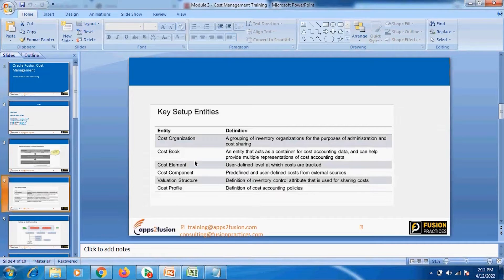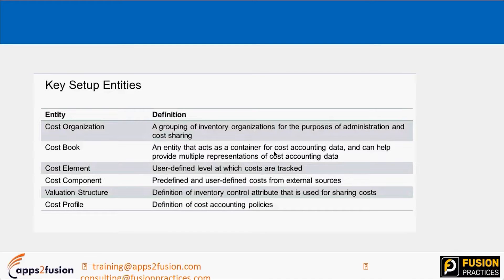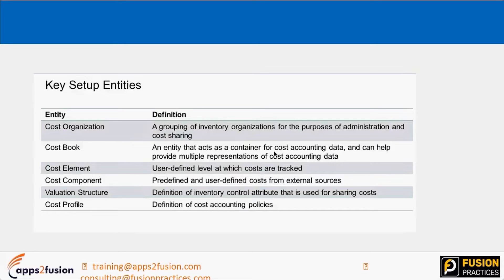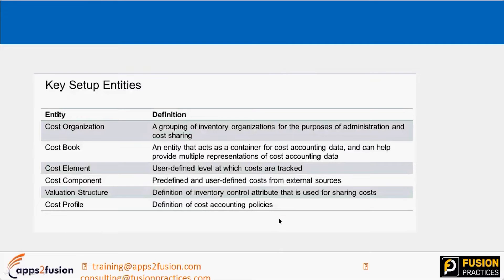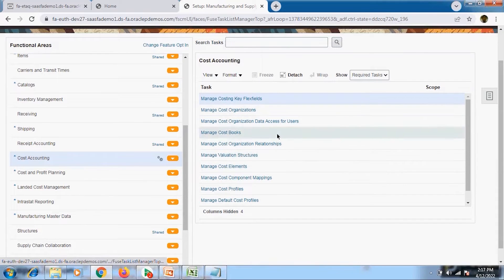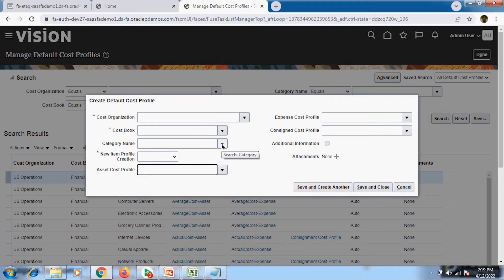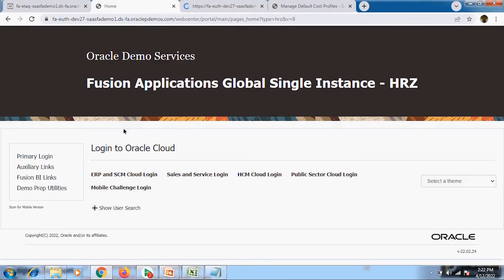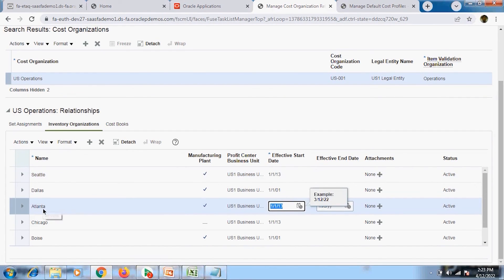Overview of Cost Management - Oracle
Learn about Oracle Cost Management, how you can effectively use inventory organization grouping, cost book, define cost accounting policies and inventory control attribute.